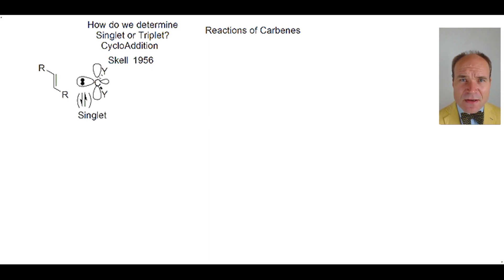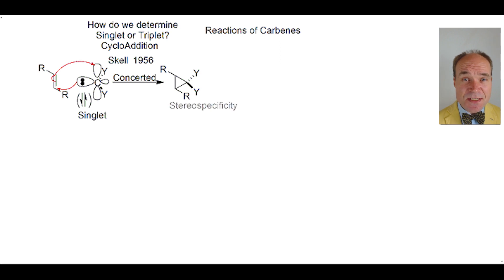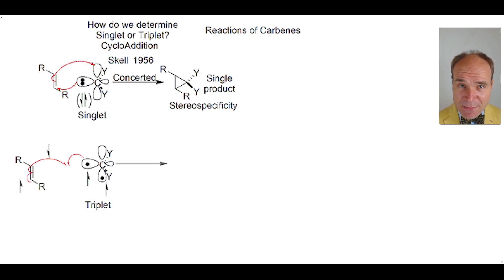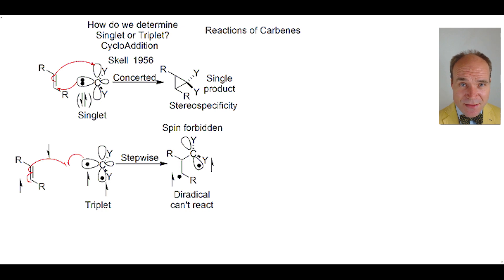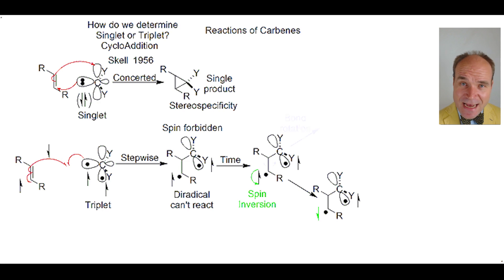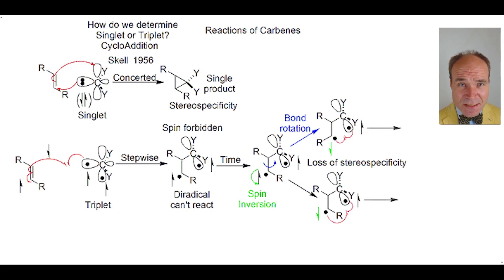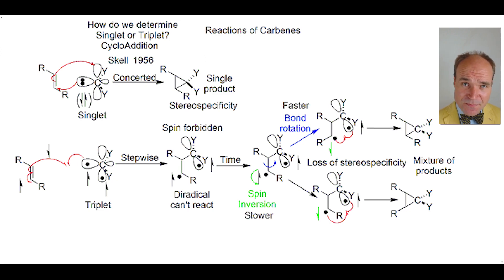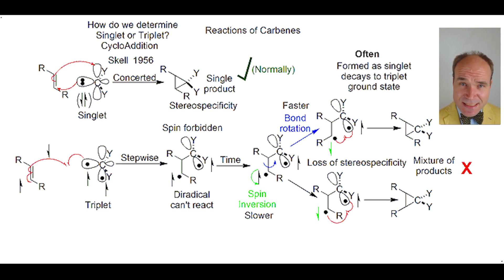Carbenes: Reactions of Carbenes: Identifying Singlet or Triplet State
Summary:
The products that are generated in a carbene cyclopropanation allow deductions about the mechanism and the form of the carbene. If a stereospecific product is generated the mechanism must be concerted with all arrows moving at the same time. That would start with a singlet carbene. However, should there be a mixture of products with loss of stereospecificity this comes from a stepwise process due to the carbene being in a triplet form. This was deduced by Skell. Normally it is concluded that a singlet carbene is present.